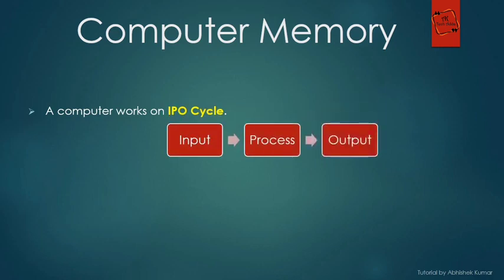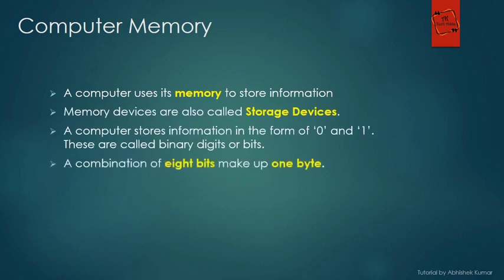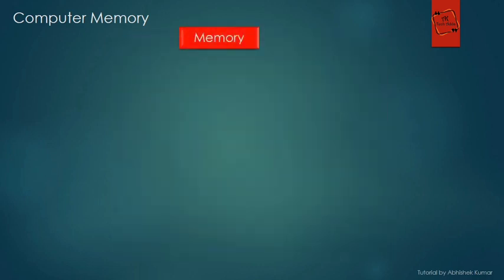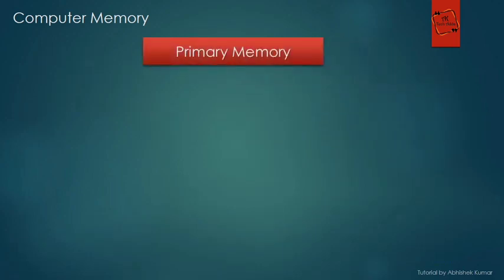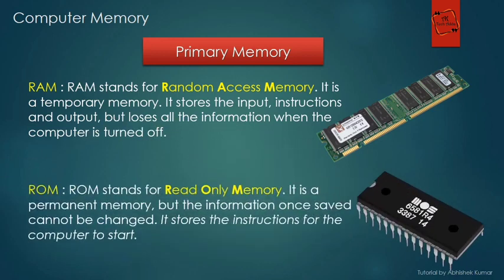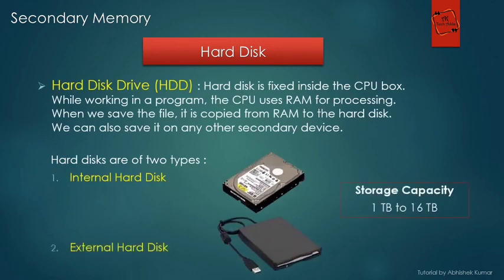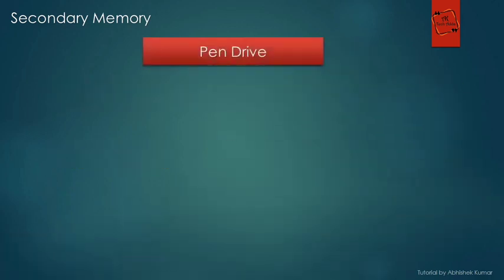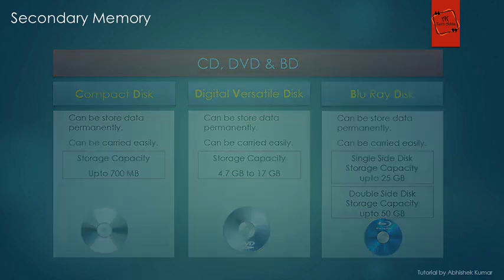Computer Memory class 6 th lesson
In this video full topic of computer memory of class 6 is covered